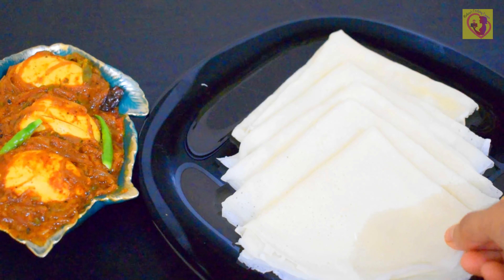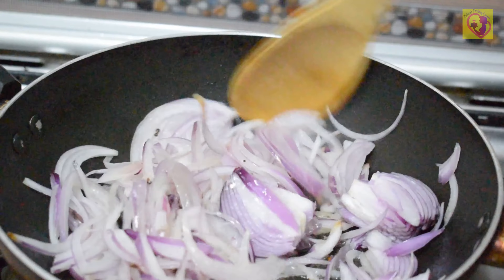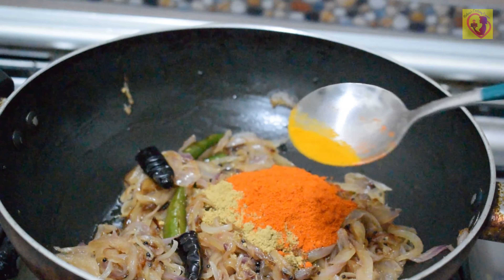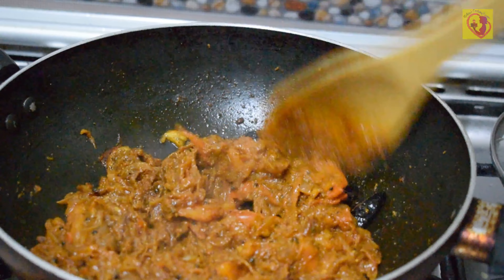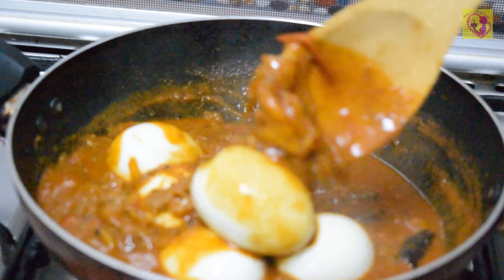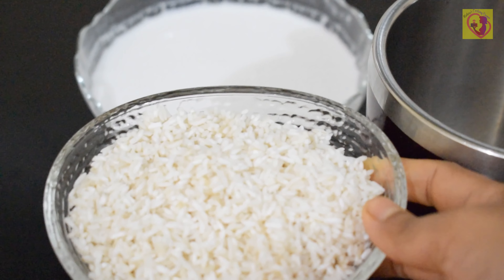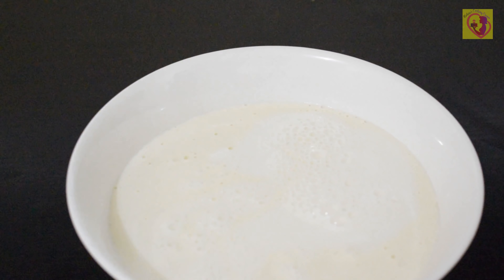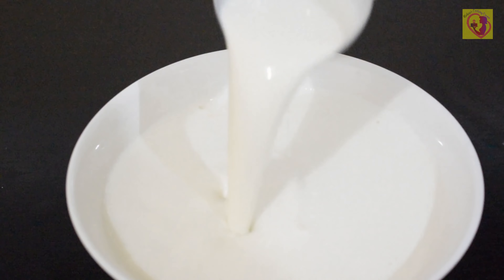പൂവ് പോലുള്ള പാലാടയും കൂടെ ഒരു ഈസി മുട്ട കറിയും|| Easy Breakfast Combo|| Kulusu's Cooking Corner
Hello guys,

Today we are making Palada and Mutta Curry. It's an easy breakfast and dinner recipe.